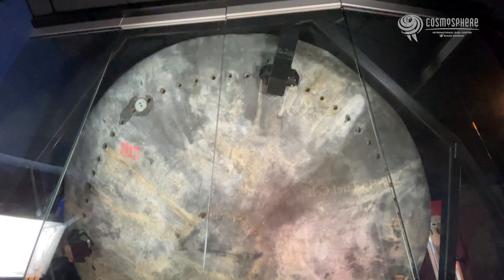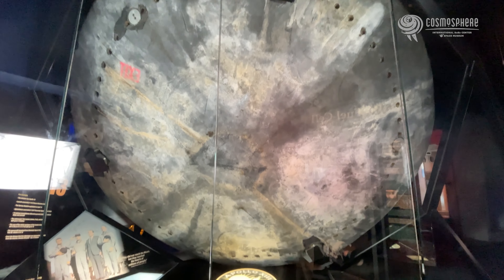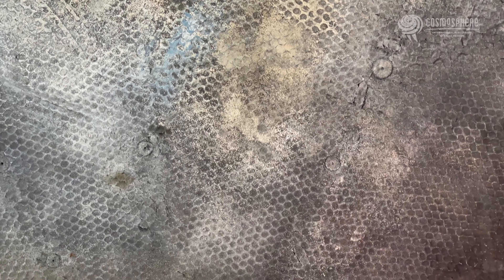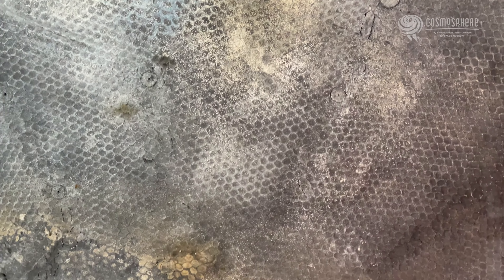Ablative Heat Shields with Curator Shannon Whetzel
Cosmosphere Curator Shannon Whetzel explains how ablative heat shields helped astronauts and cosmonauts get home safely during the Space Race.